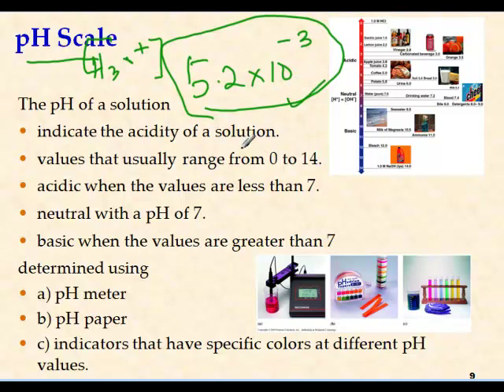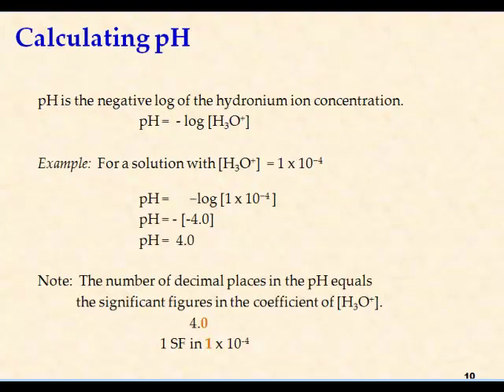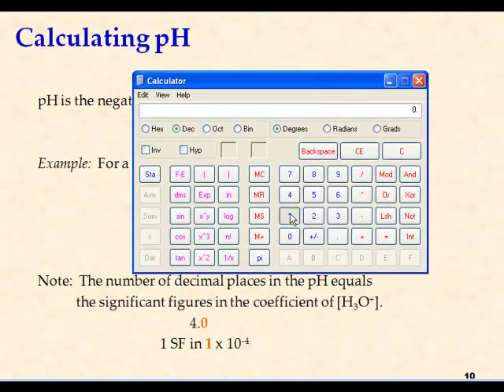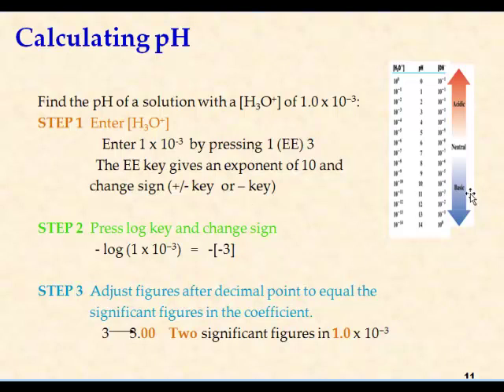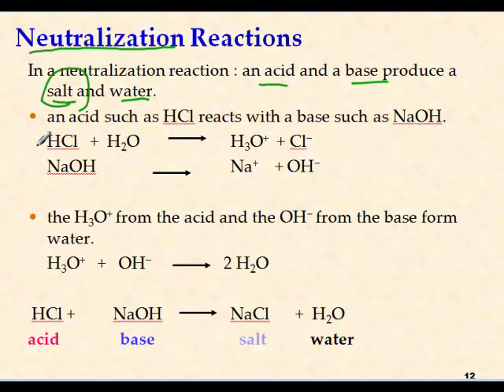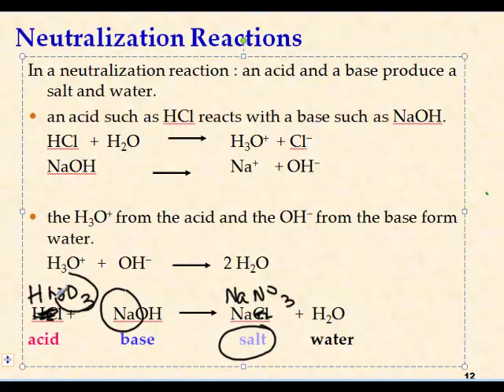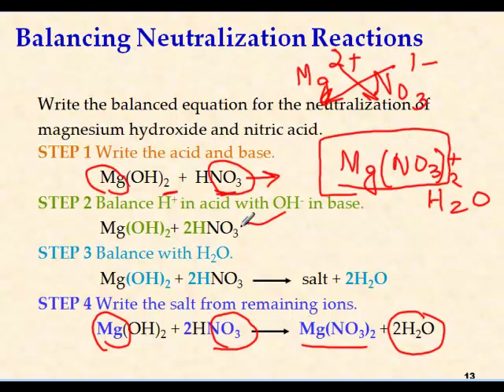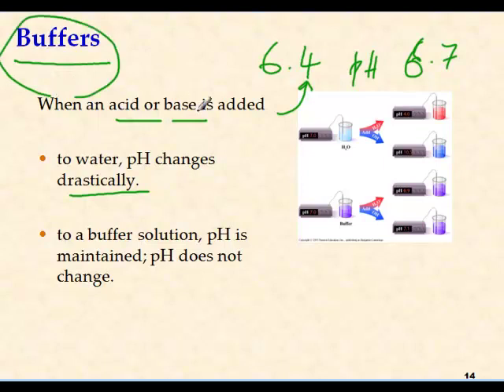9. 3 acids and bases.camrec